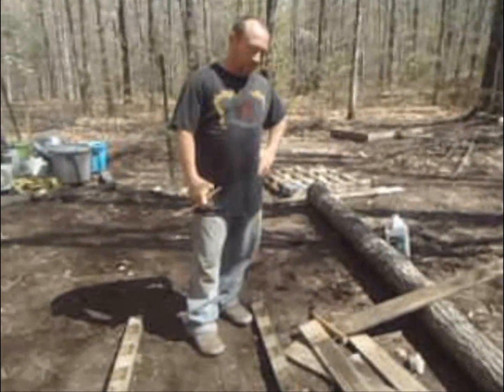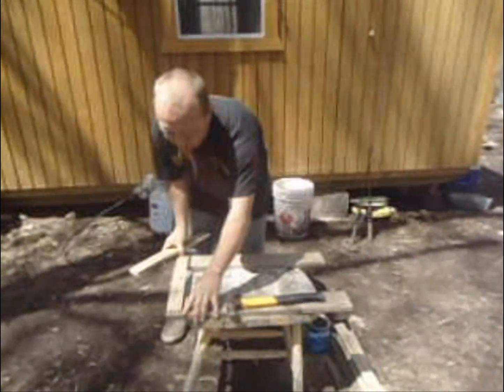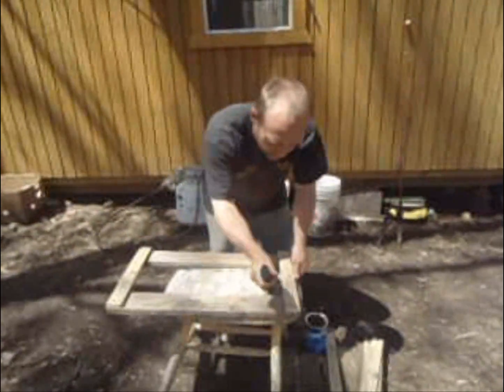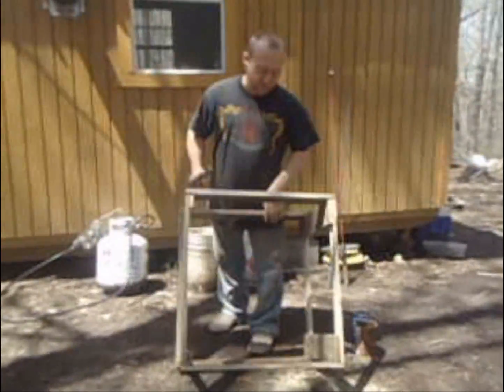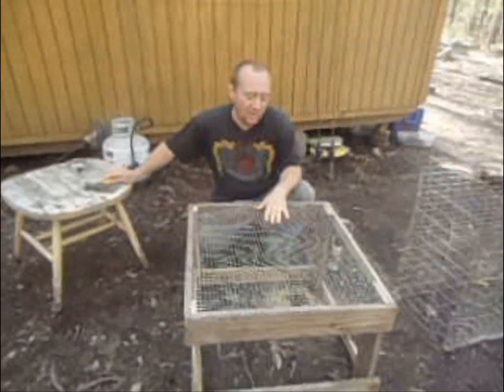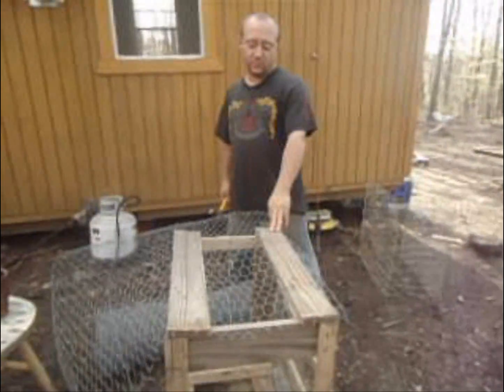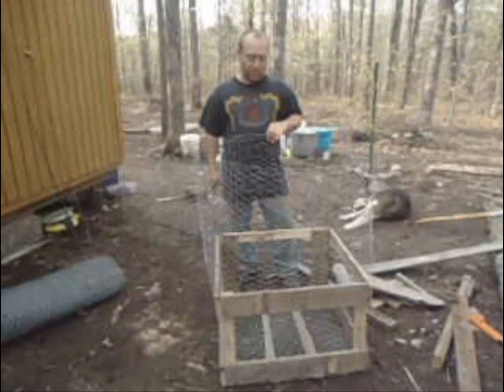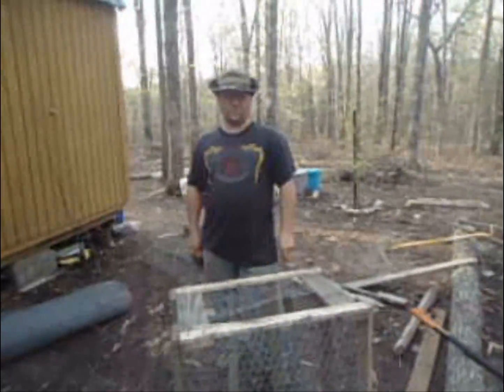How to Build A Basic Rabbit cage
Out on the homestead we raise meat rabbits, we eat them, breed them and sell them. We make our own rabbit cages from scrap wood to recycle. This is a video on how to do just that in basic terms.